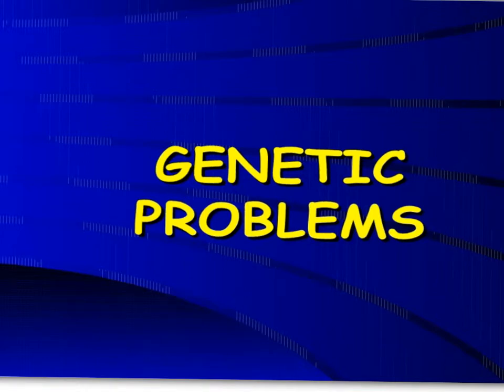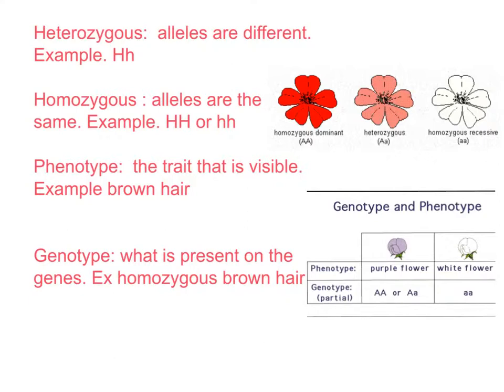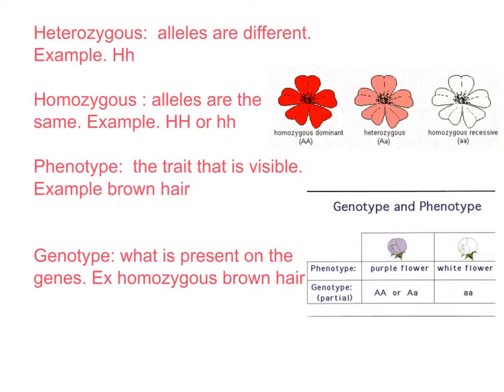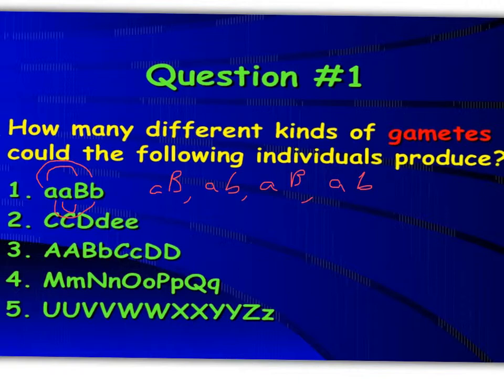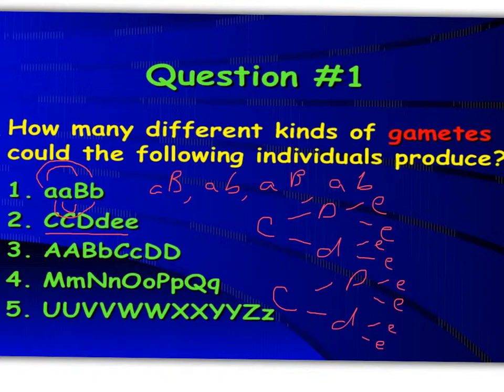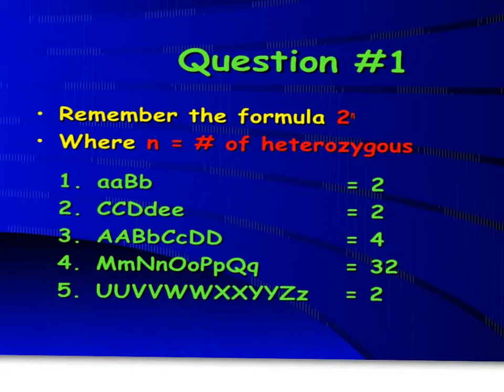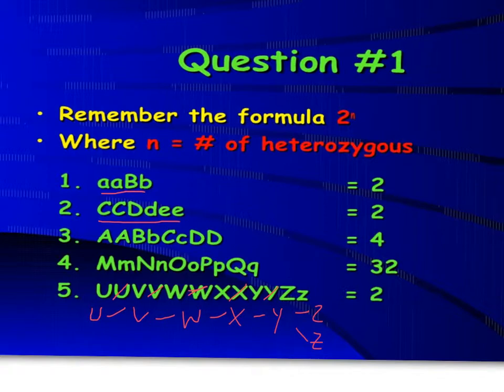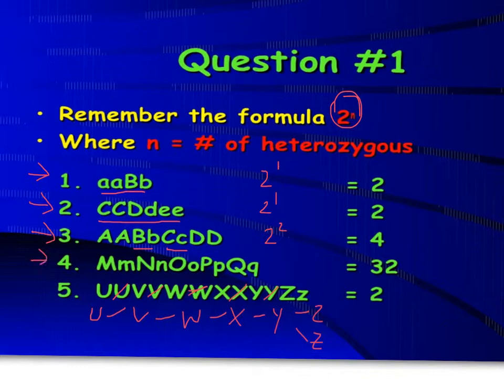genetics part 1